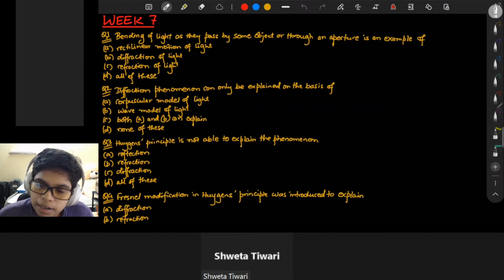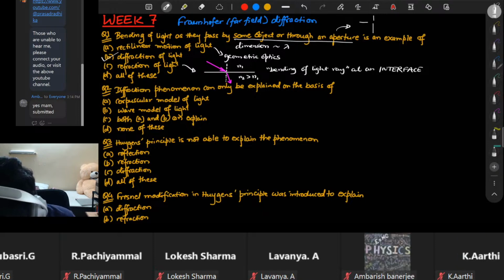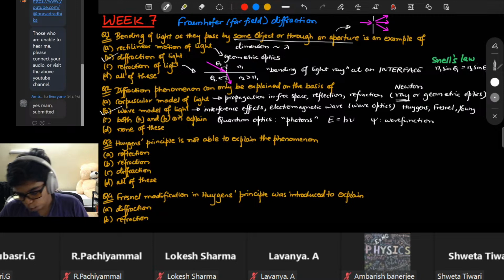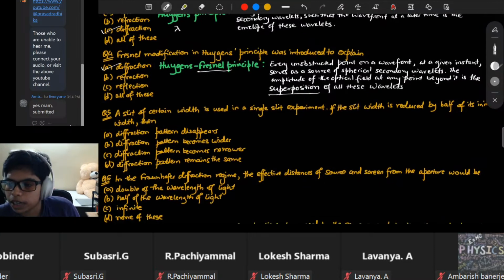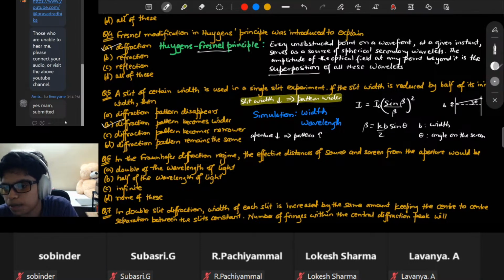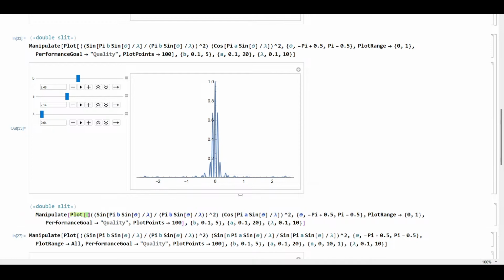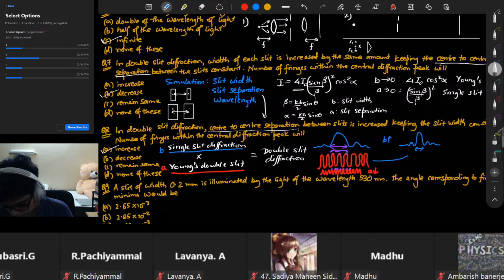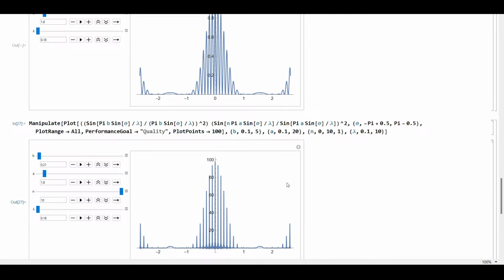Applied Optics (NPTEL) (Week 7)